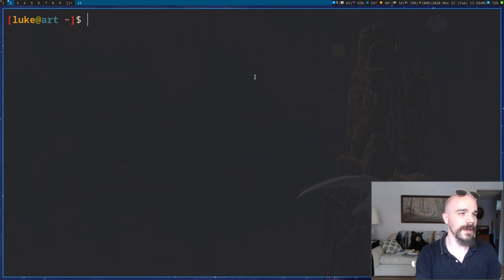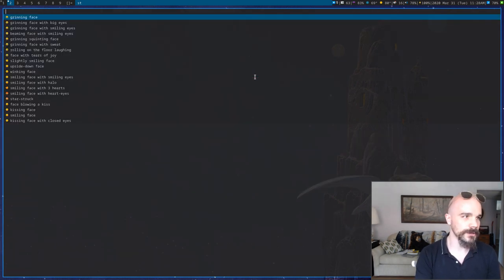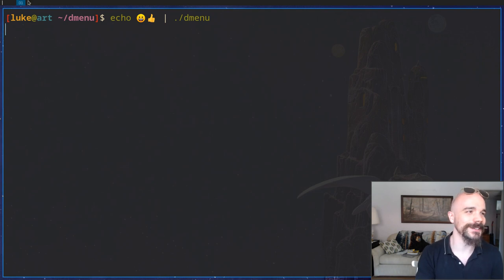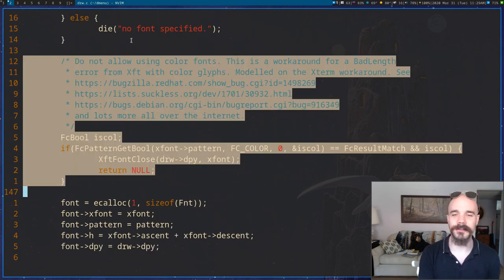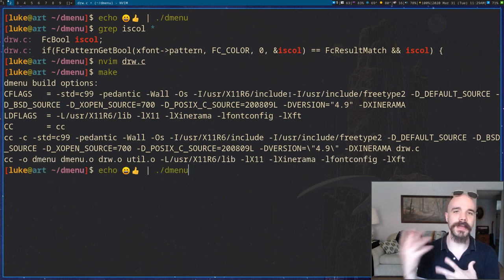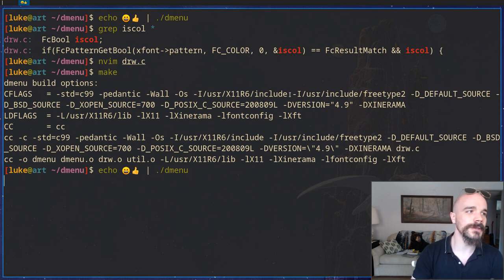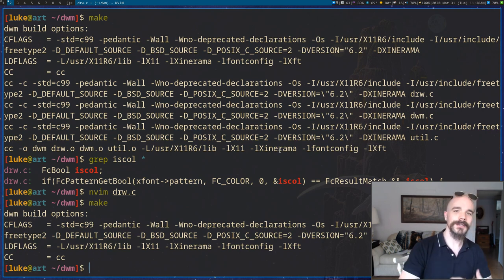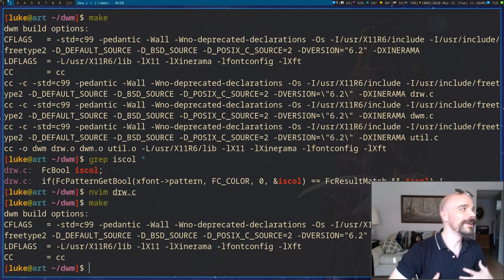Colored Characters and Emoji in dmenu and dwm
Due to a fix I've mentioned before on my channel, you can now get colored emoji and other characters in your suckless software, just install libxft-bgra (or wait until the upstream fix) and you can see them in st without crashes. In dwm and dmenu, however, there was previously added a little block of code that disallows color emojis in any case, so in order to properly see them after the fix (rather than boxes) you have to make this little change to the source code.